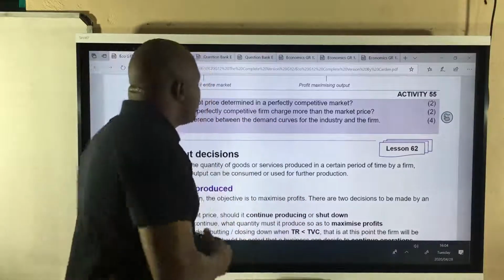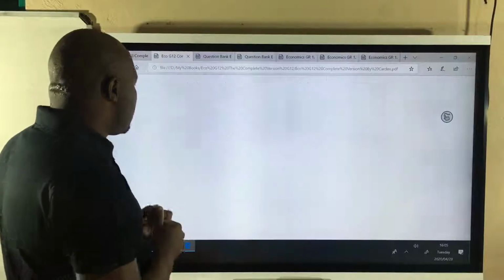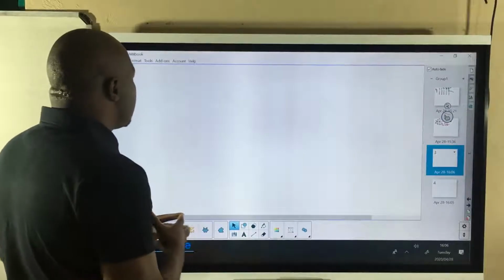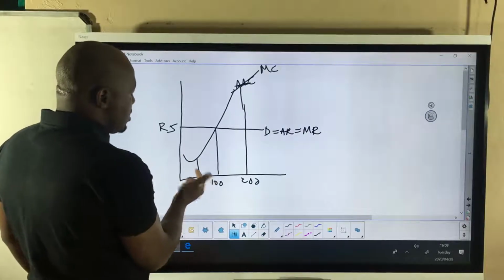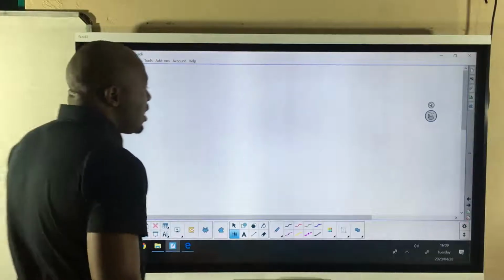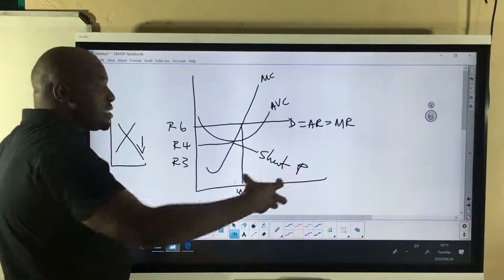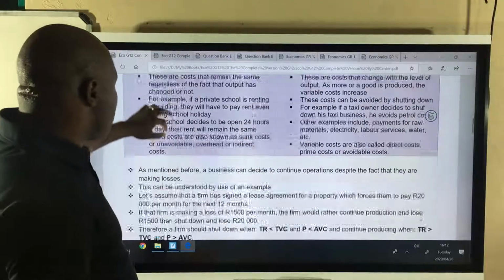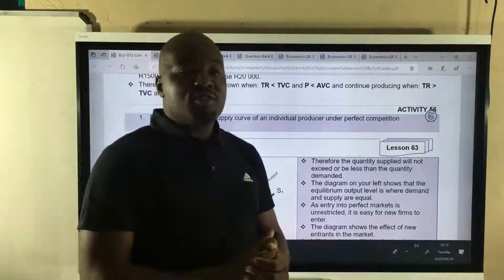Lesson 62 Perfect Market | The Quantity Produced TDBS Economics Grade 12 by Carden Madzokere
Lessons from my Textbook, The Distinction Bound Student Grade 12 CAPS Syllabus South African Edition